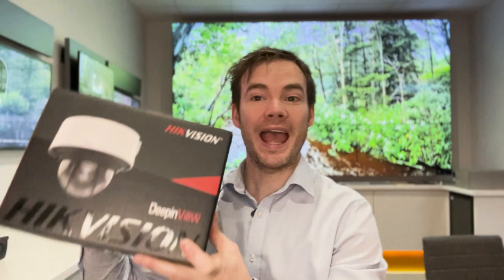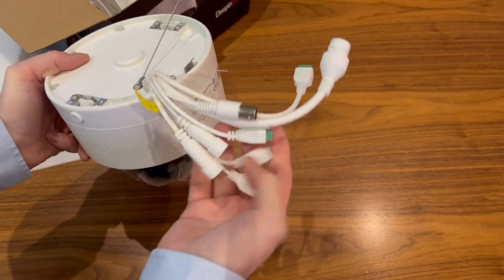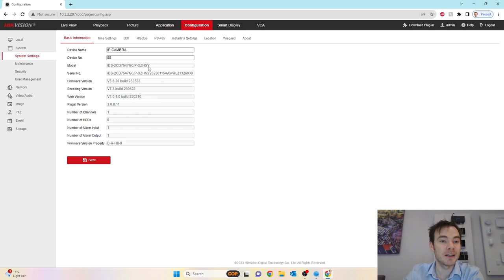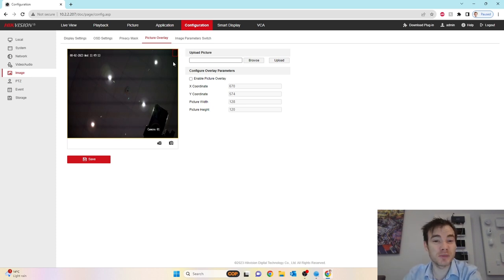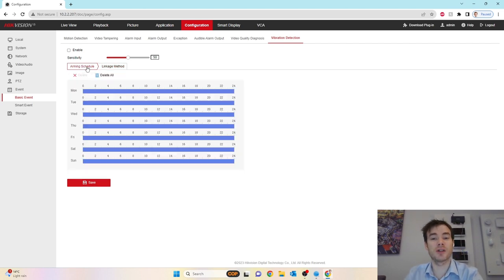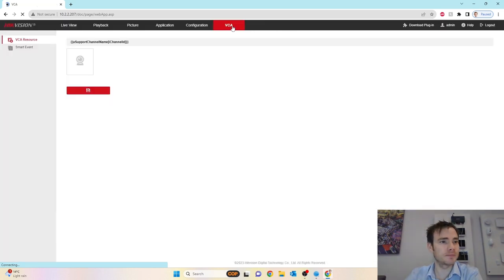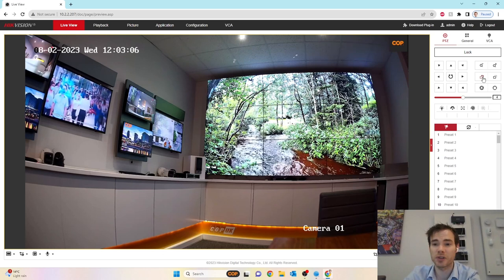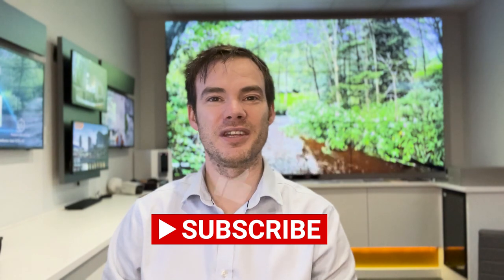DarkfighterS DeepinView ANPR PTRZ Dome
In this video, Oliver shows us the new hikvision DarkfighterS DeepinView ANPR dome with PTRZ function.
As well as Pan, Tilt, Rotate & Zoom function, this camera has DarkfighterS which is a duel light technology utilising Darkfighter and ColorVu in one!

Contact COP for more details and order